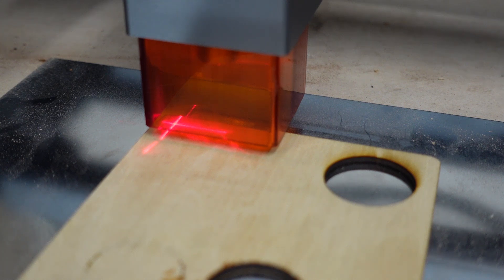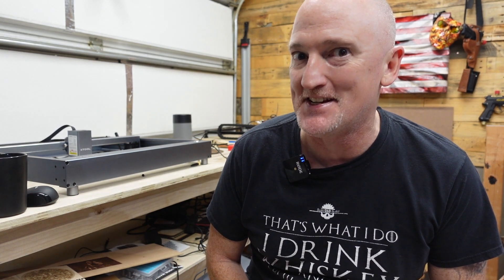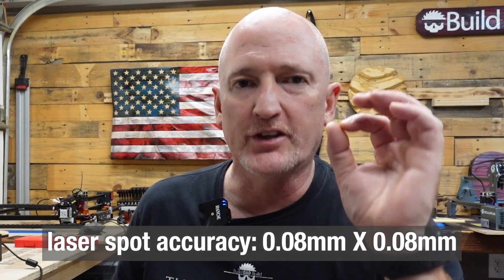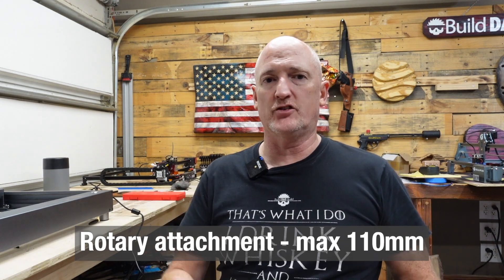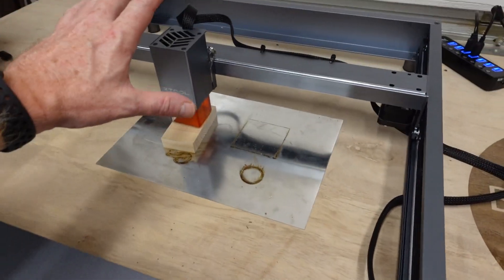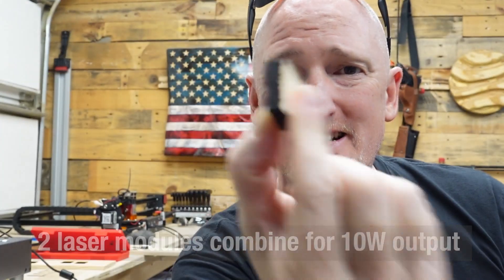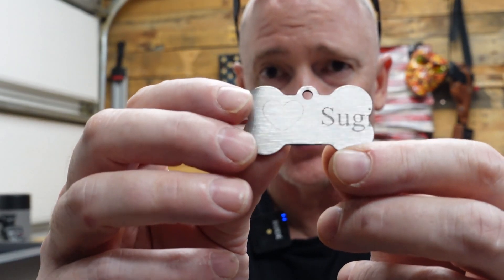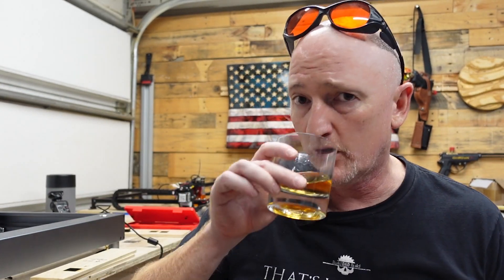Is the xTool D1 Diode Laser the BEST Diode Laser?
This week I review the D1 10watt diode laser by xTool

This laser is a beast! It can cut up to 10mm pine, it’s super sleek and I want it to have my babies.

Desert Brawl
Dusty Fingers
Kurt